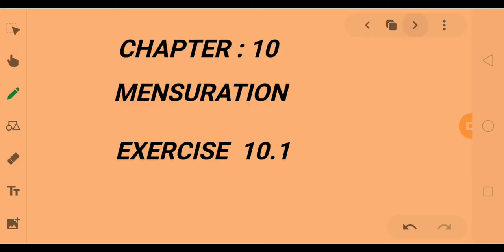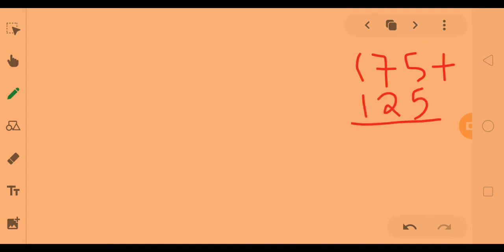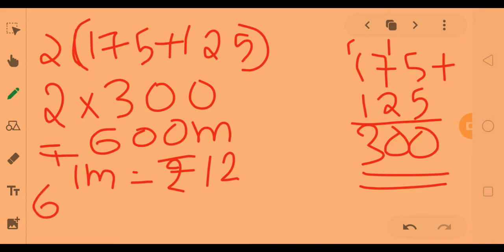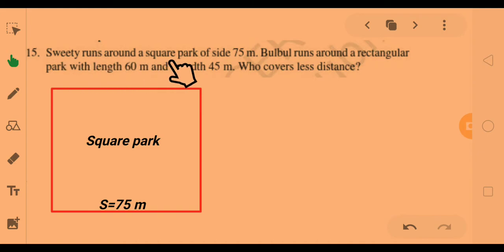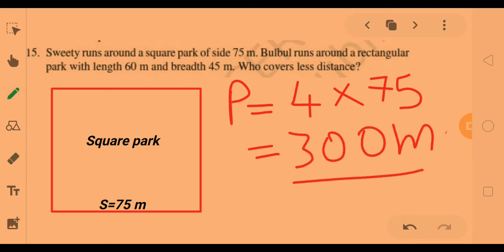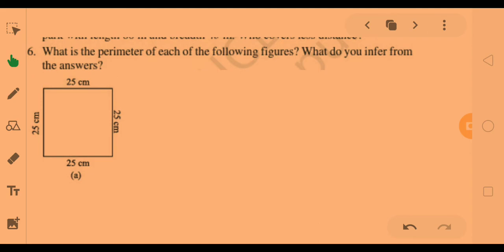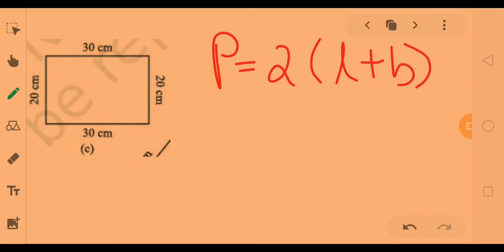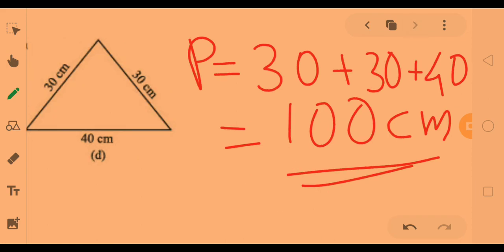Perimeter class 6 Math ( NCERT )